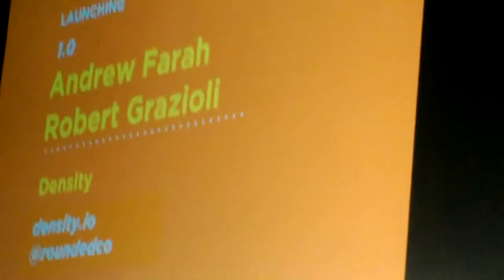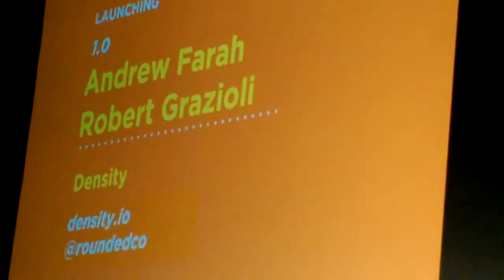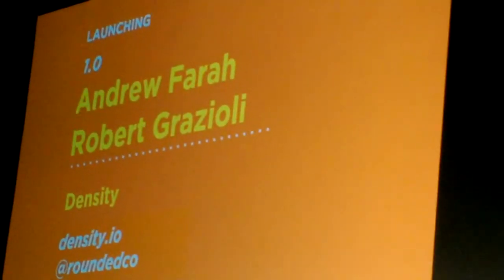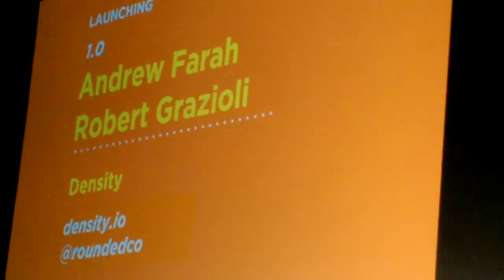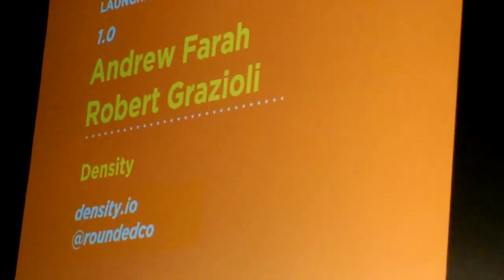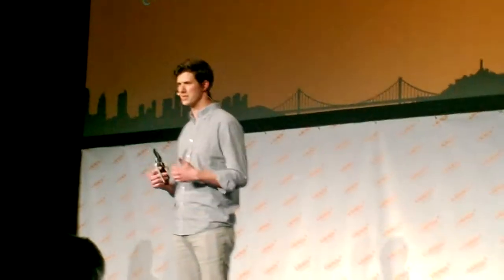Andrew Farah of Density.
Andrew Farah of Densityat Launch 2014.